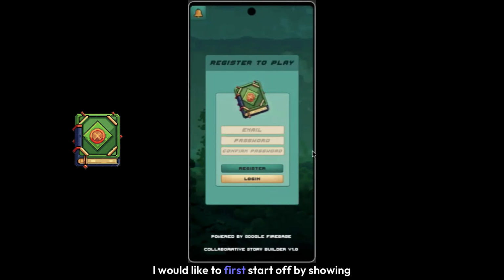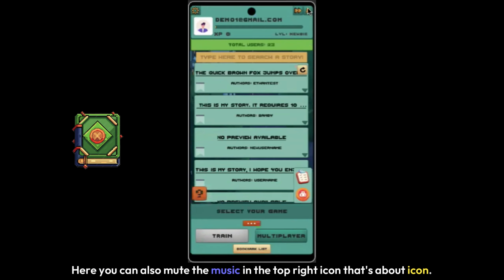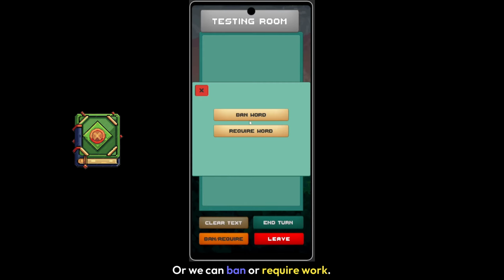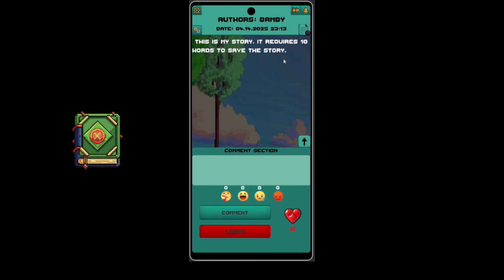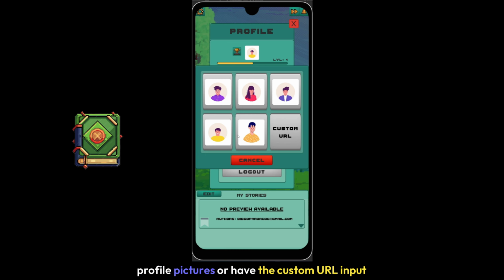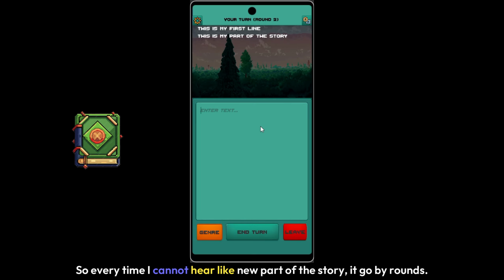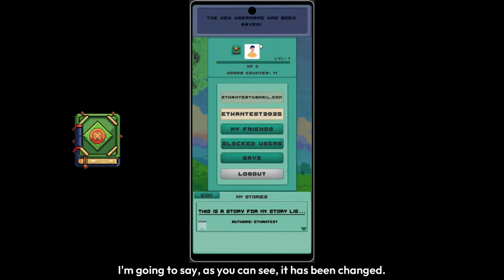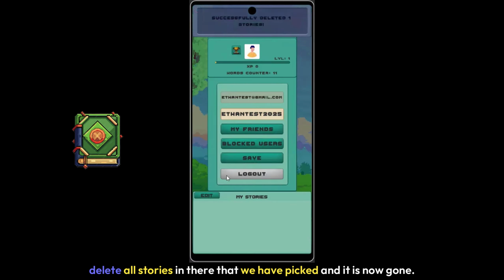FIU SCIS 2025 Spring CollaborativeStoryBuilder UserGuide